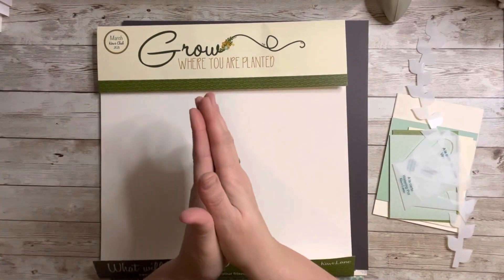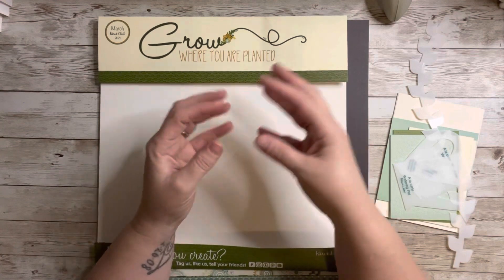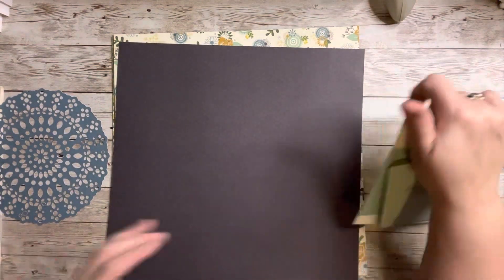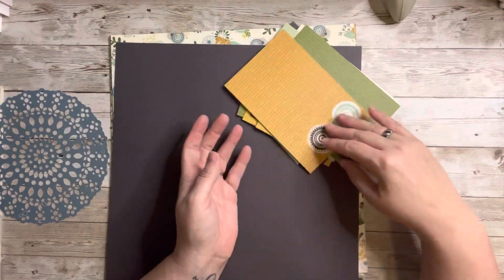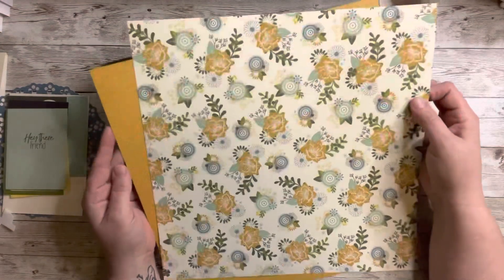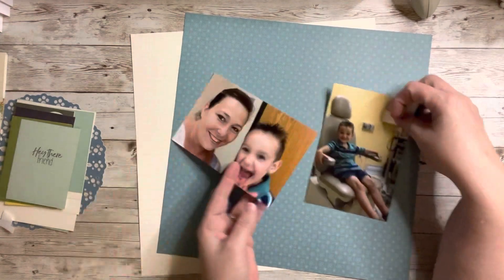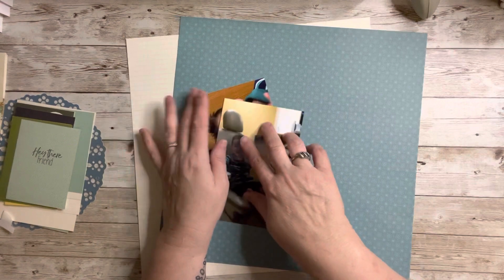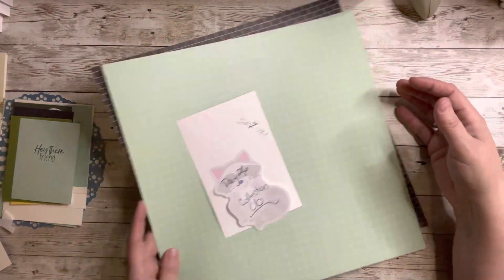Making Page Kits Part 2 | Collections Obsession Kiwi Lane kits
Series 11 of 30 DAYS OF SKETCHES with  @ChristysBeautifulLife   will be a blast. Each sketch is original and created by fellow content creators. I hope you enjoy the series and I encourage you to watch the playlist. It is fun to see so many different ways to take a sketch and make beautiful pages.

Collection Obsession is an ongoing series that I participate in. It will start with a collection and then over a four-week period I will create a layout a week using that collection. (I may create more) Once that is complete, we will start all over with a new collection for the next month.

Participating Creators are listed below.

GINGER'S CORNER : your here!